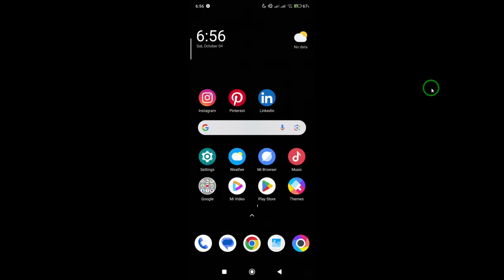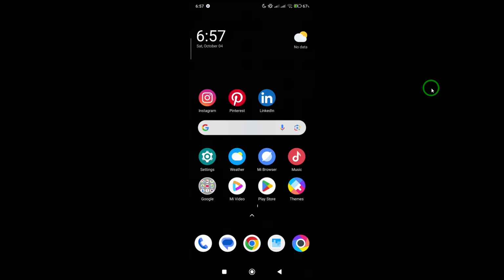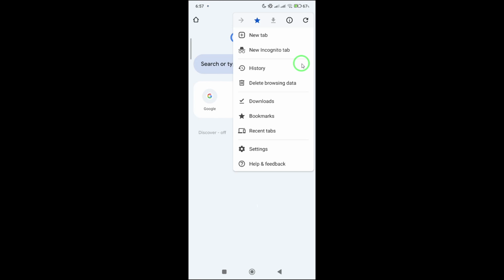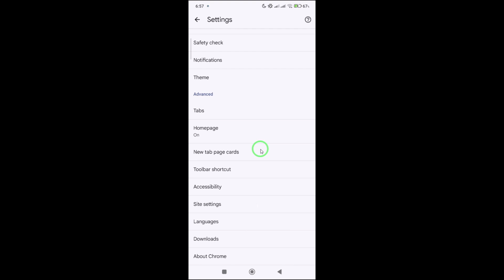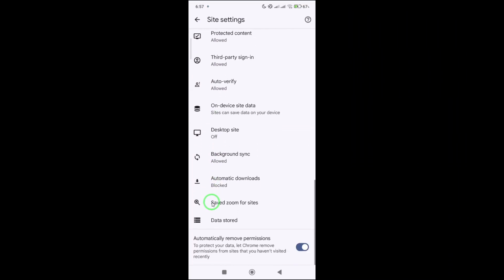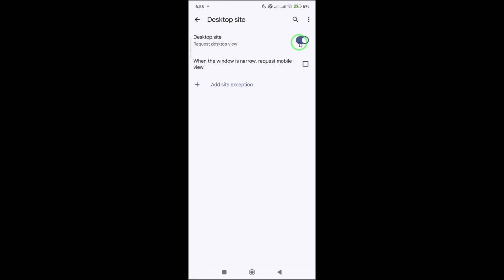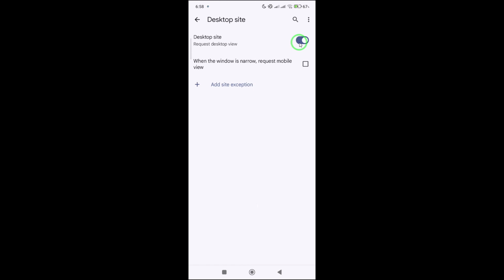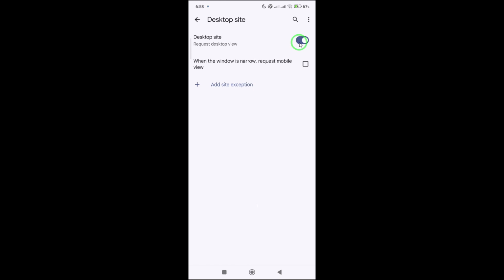How To Enable Desktop Site In Google Chrome (Updated)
Learn how to enable Desktop Site in Google Chrome with this updated step-by-step guide. This quick tutorial will help you switch to the desktop view on your mobile browser easily.

1. Open Google Chrome and tap the three dots in the top-right corner

2. Go to Settings, then Site settings

3. Tap on Desktop Site and toggle on the option-

Chapters:
00:00 Intro
00:12 Soultion
01:05 Outro